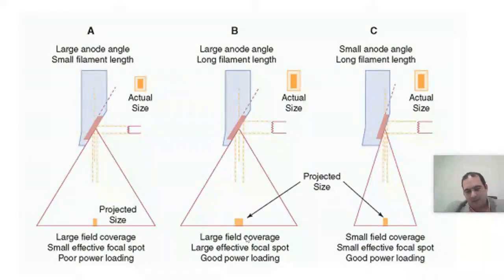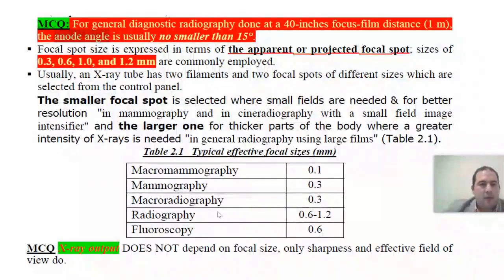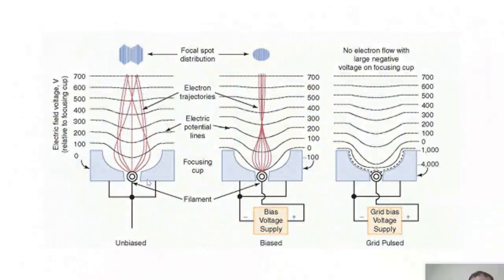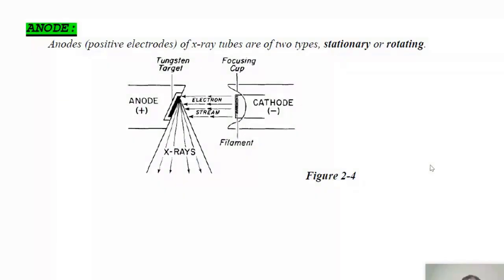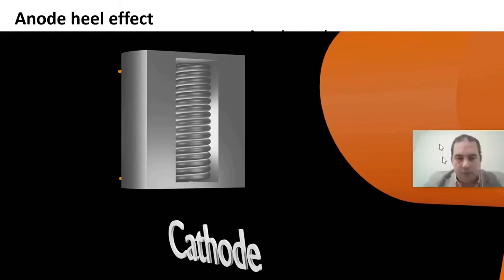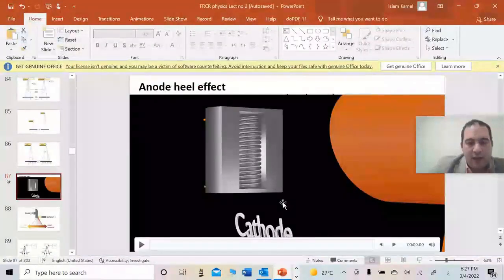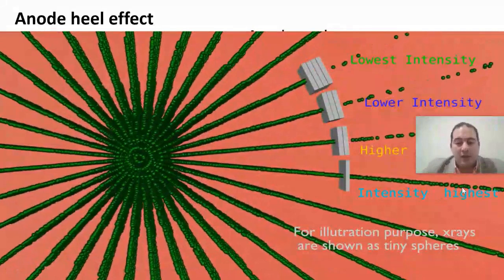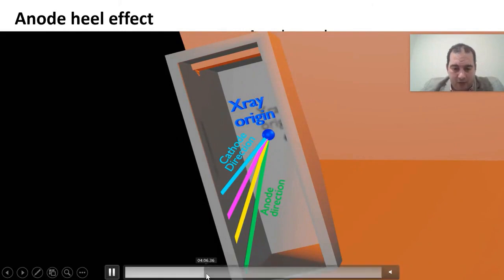Lect no 13 FRCR Physics (English Narration) Anode heel effect .